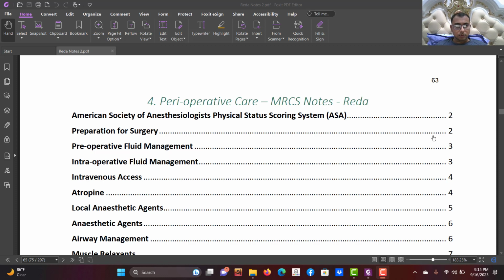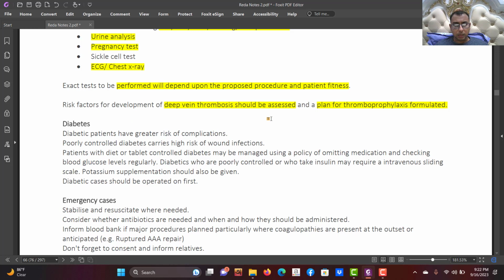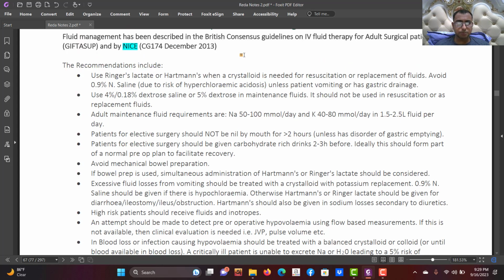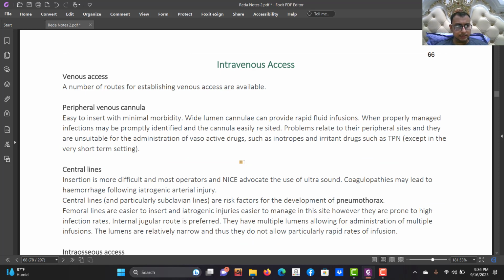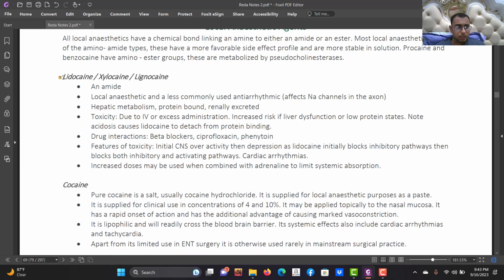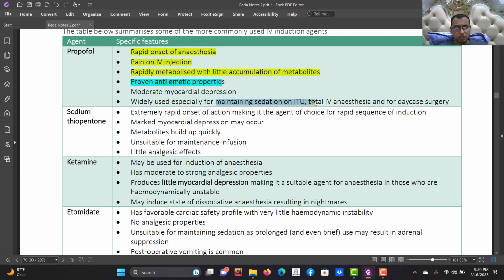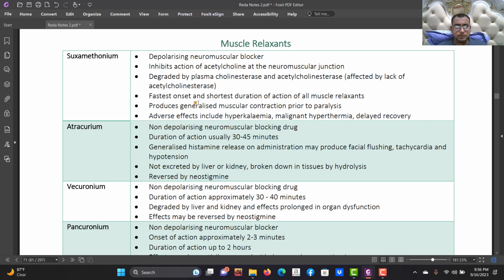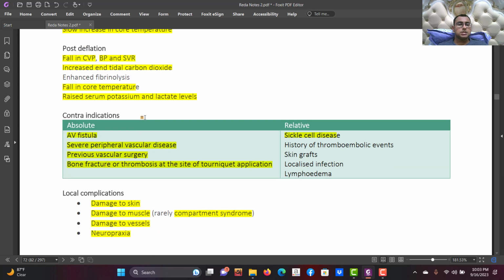MRCS part-A study with me (Pre-operative preparation)